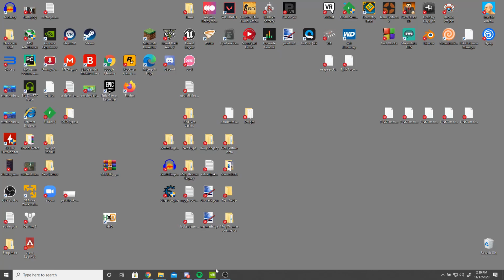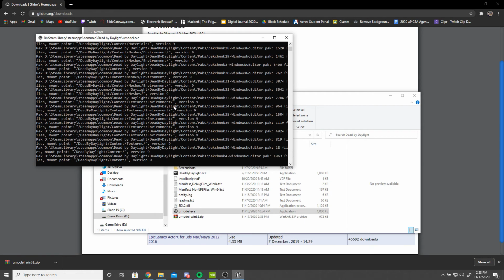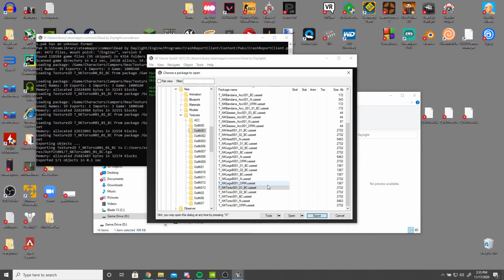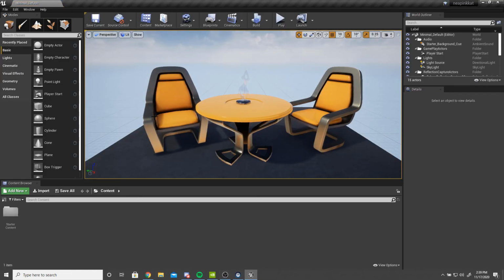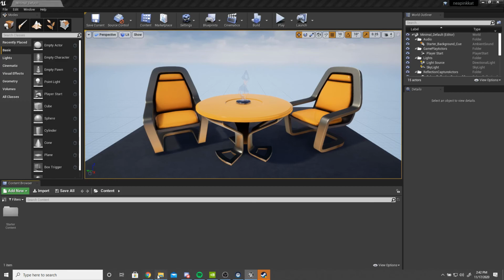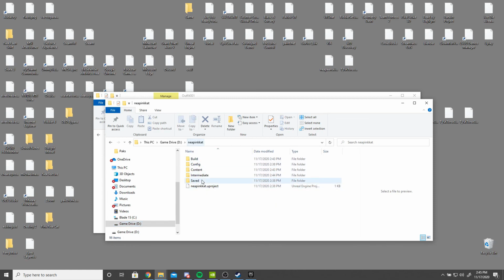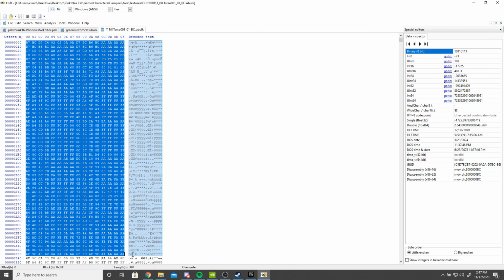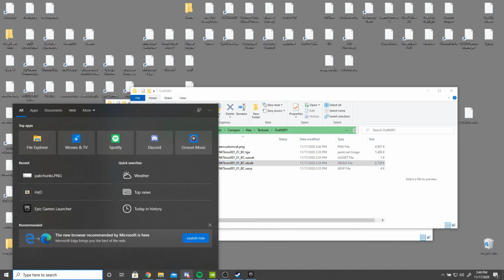Dead by Daylight Custom Skin Tutorial!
A lot of people have asked me to tell them how to get custom textures so here's a video.